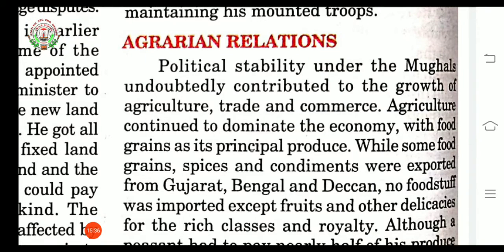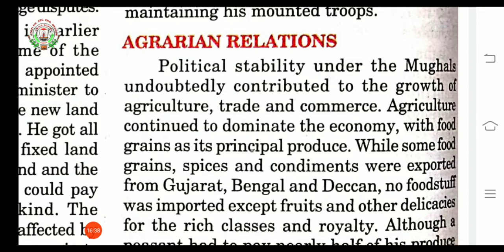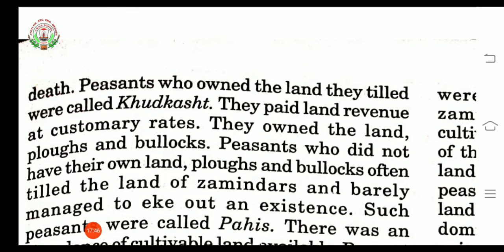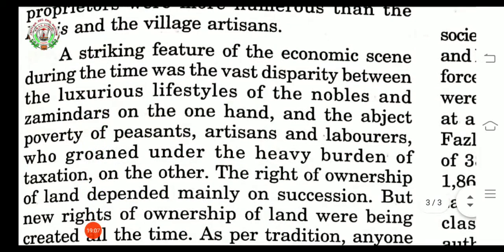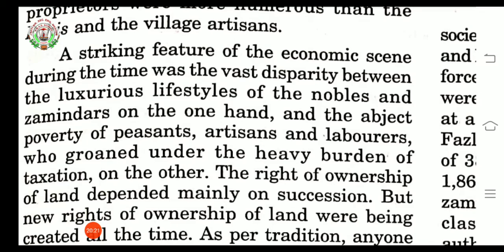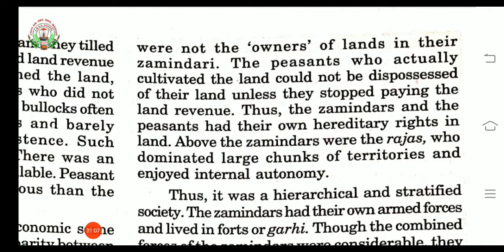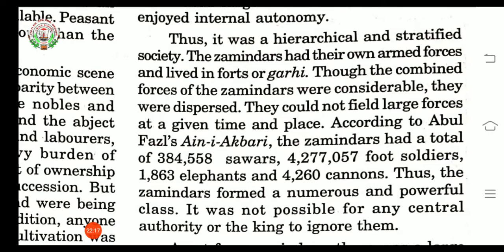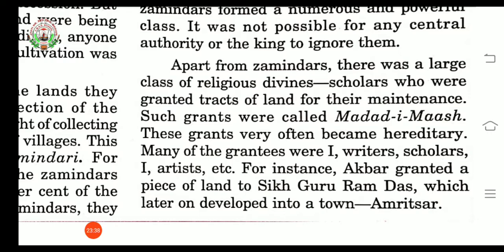28 Sep class7 social sciences video 2/2